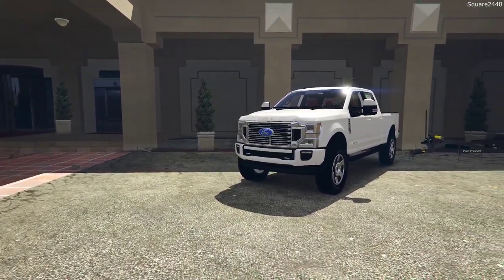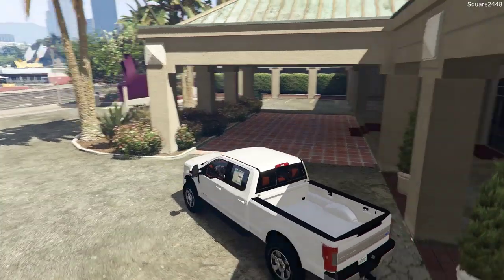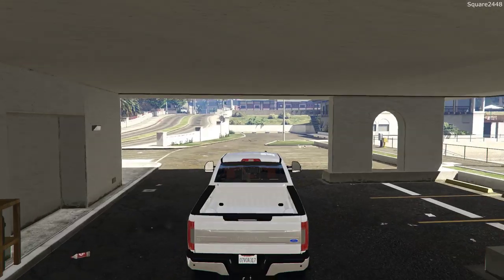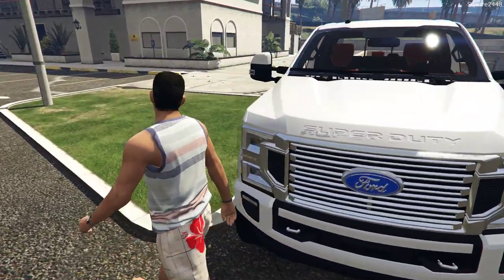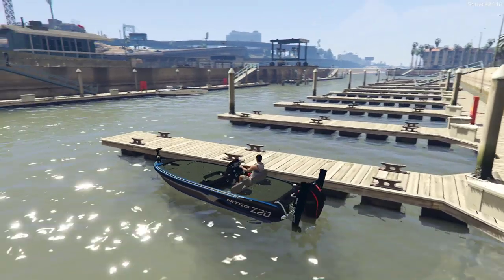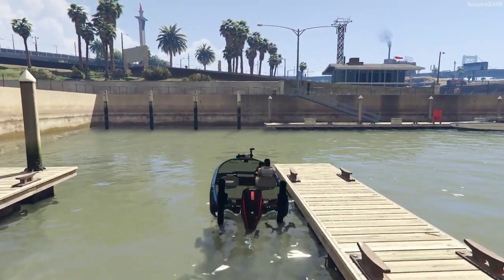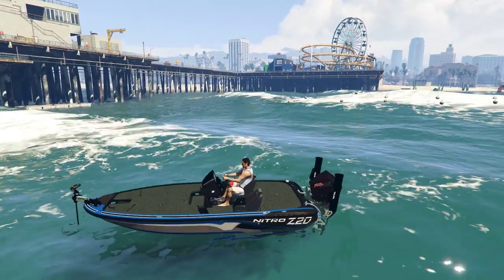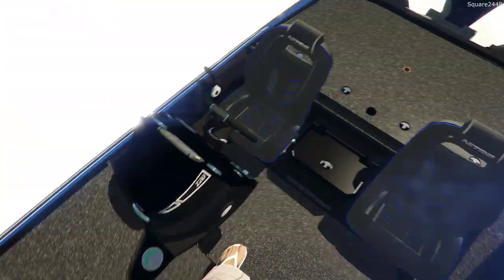Boating & Fishing | Nitro Z20 Boat | 2020 Ford F350 | GTA5